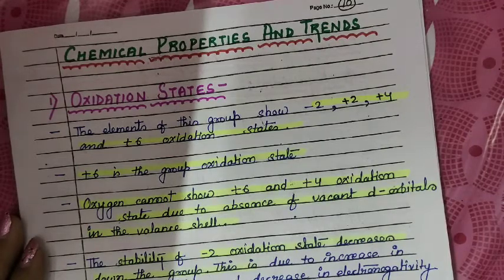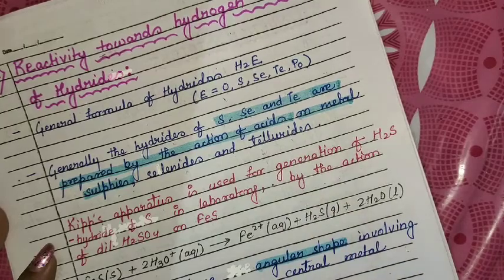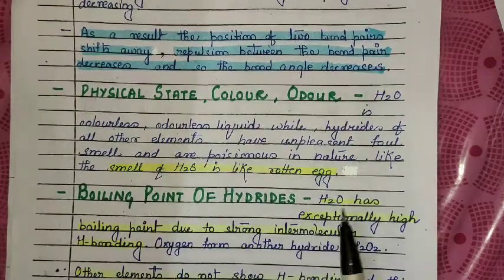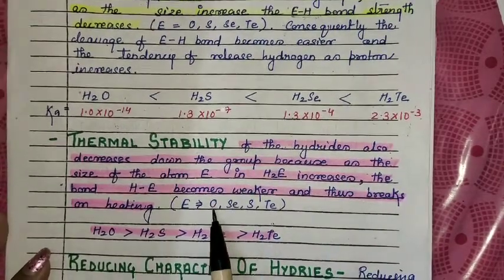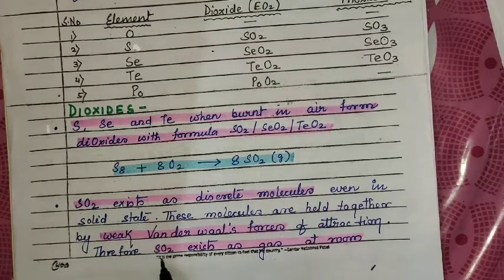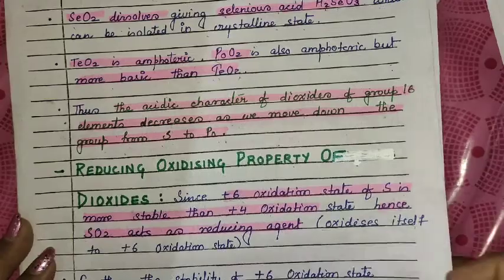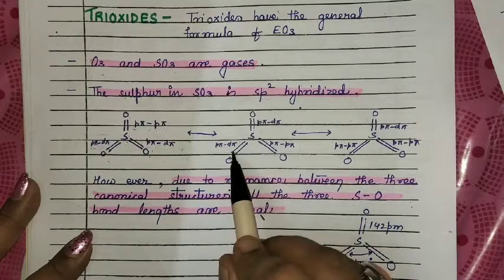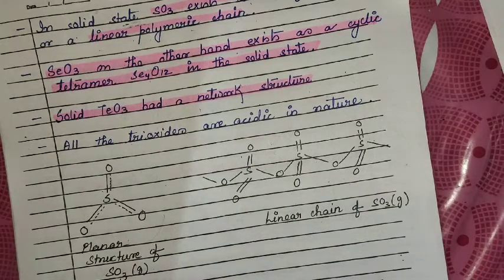Chemi-XII;Lecture- 9: p-block elements:(Chemical trends of Group -16 elements: Hydrides & Oxides)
Content based lecture series- Learning Chemistry with Concepts